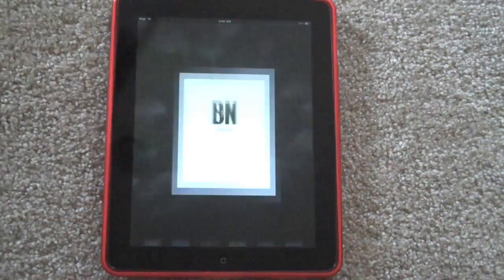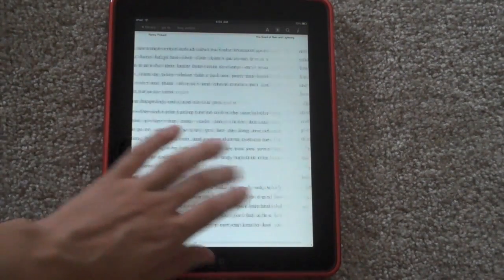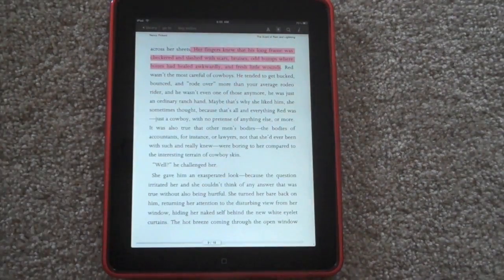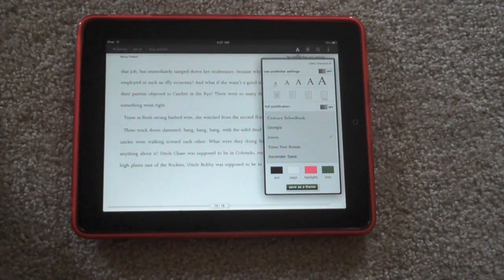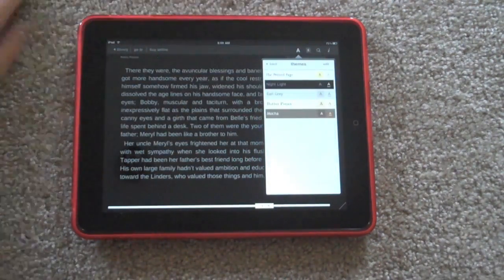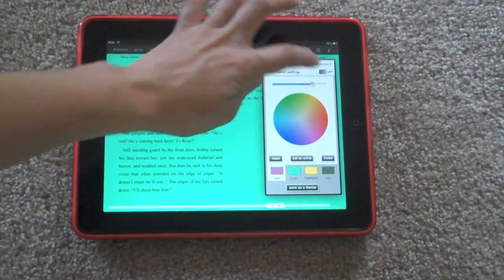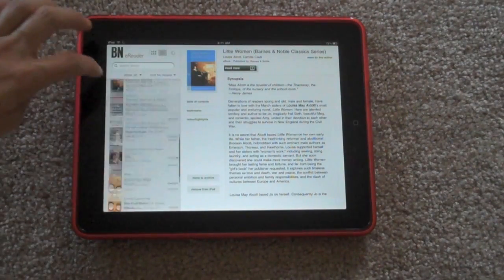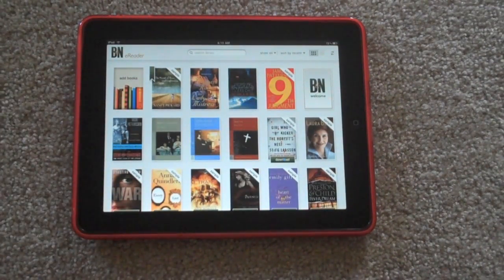BN eReader for iPad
Leanna takes a look at BN eReader for iPad.